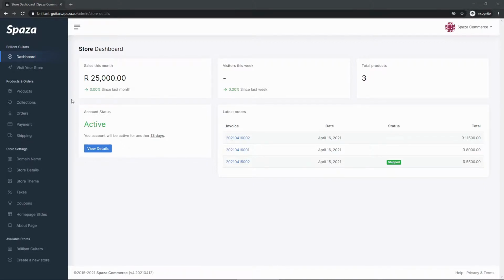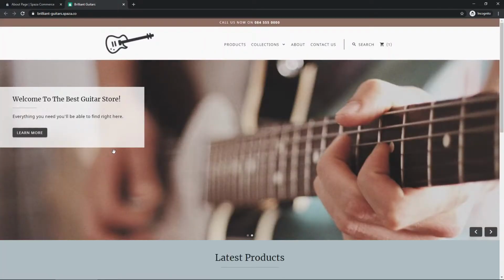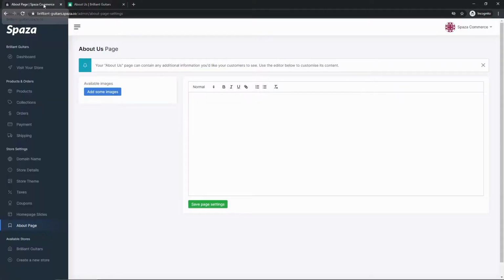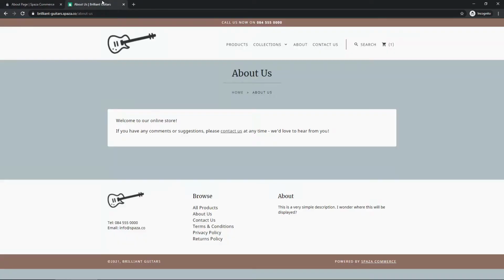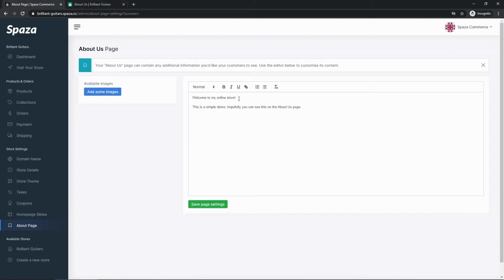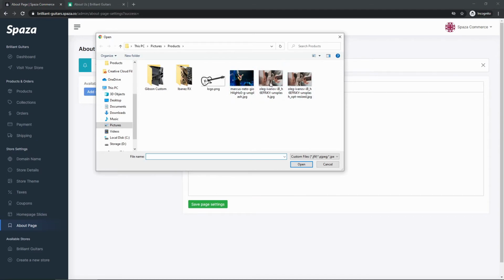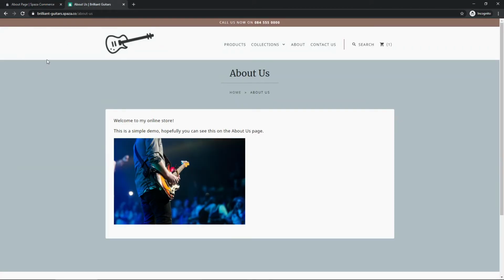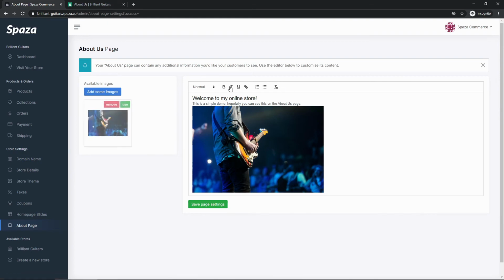Episode 16 - Your Store's About Us Page 🛒 Tutorial Series - Spaza Commerce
In this straight-forward episode, we'll be looking at how to update the About Us page content on your online store. This page is extremely useful when your customers are looking for additional information about you and your store that might not specifically be available to them on other sections of the site.